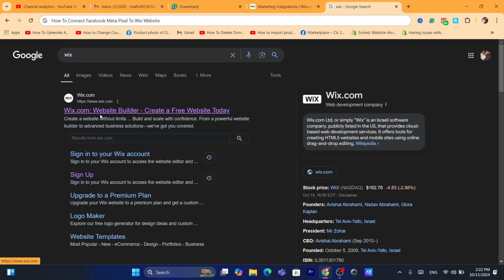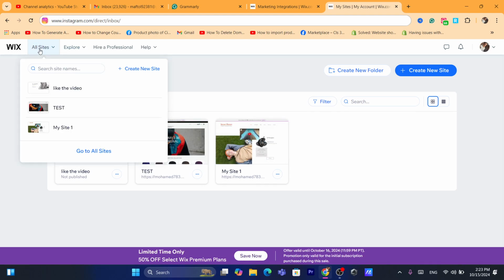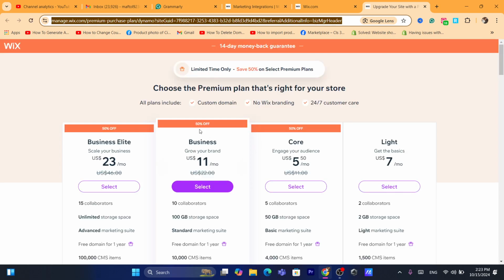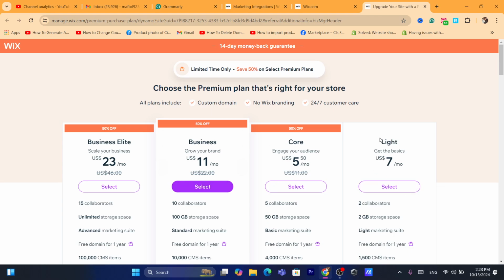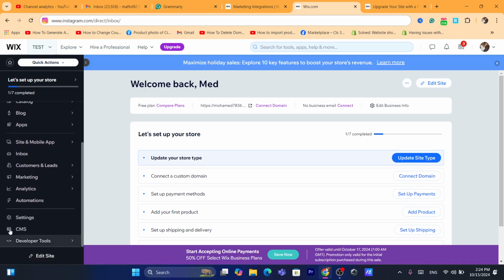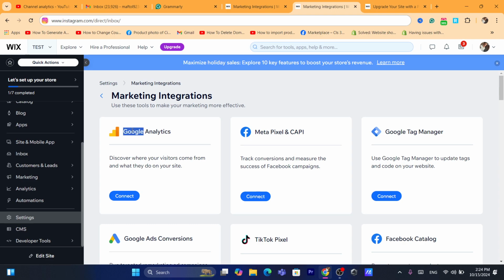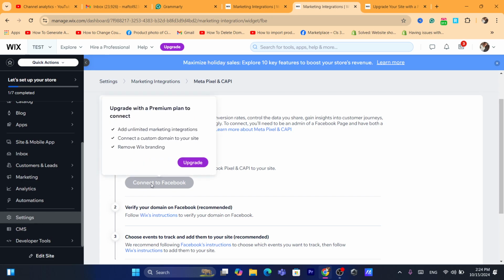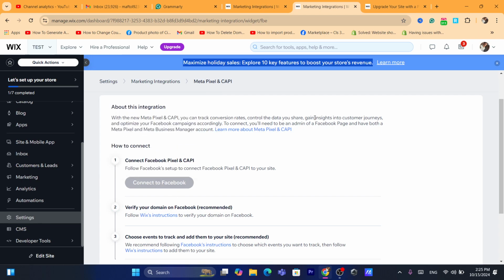How To Connect Facebook Meta Pixel To Your Wix Website | Add Facebook Pixel 2025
Want to track visitor data and optimize your ads? In this 2024 tutorial, I'll show you how to easily connect the Facebook Meta Pixel to your Wix website. With this step-by-step guide, you'll be able to add the Pixel to your site and start gathering valuable data for your Facebook ad campaigns.

In This Video, You'll Learn:

How To Connect Facebook Meta Pixel To Your Wix Website
Step-by-Step Guide For Adding Facebook Pixel In Wix
Why Using Facebook Meta Pixel Is Essential For Ad Optimization
Tips For Tracking Visitors And Conversions With Facebook Pixel
Make the most of your Facebook ads by integrating the Meta Pixel with Wix.